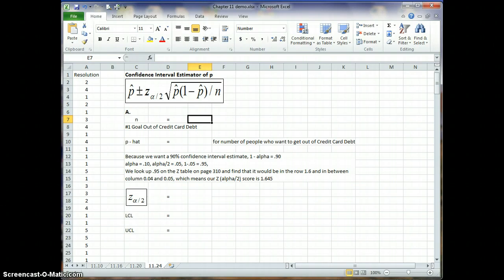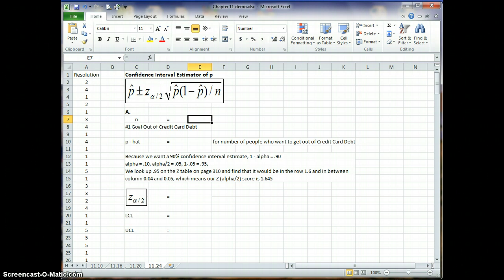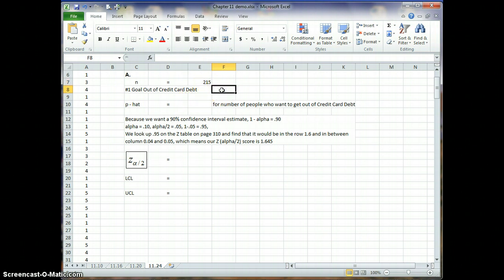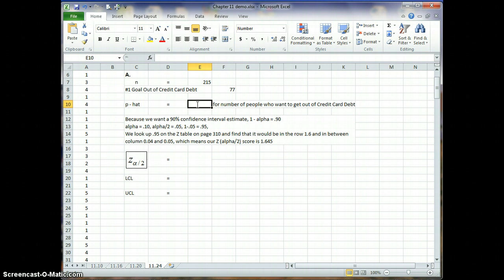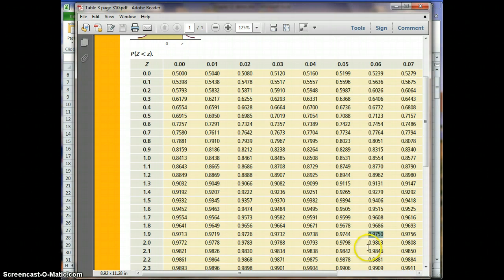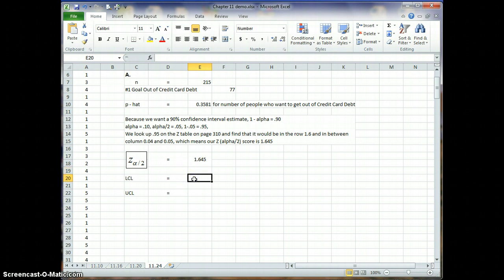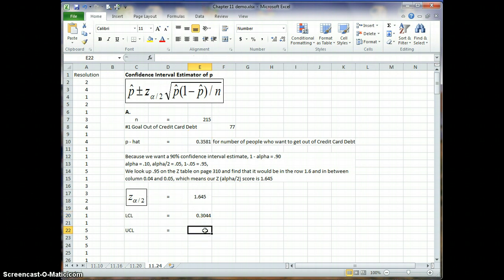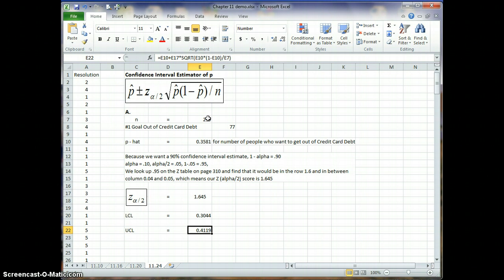Problem 11.24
An Excel video of Problem 11.24.